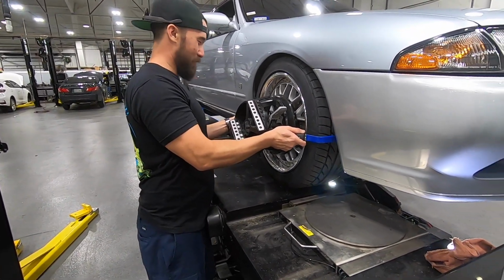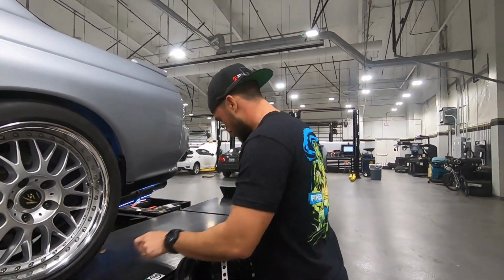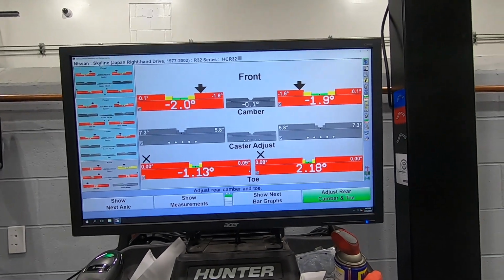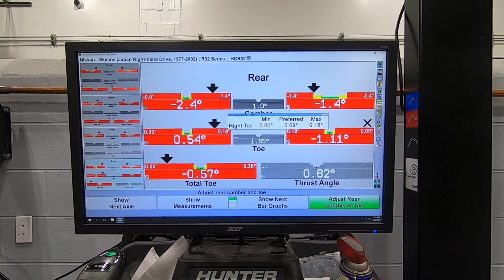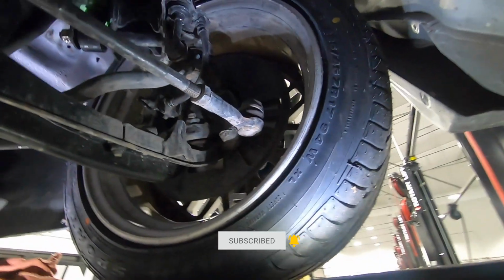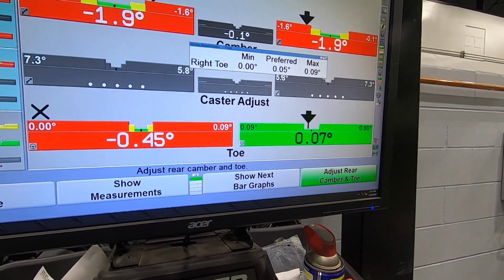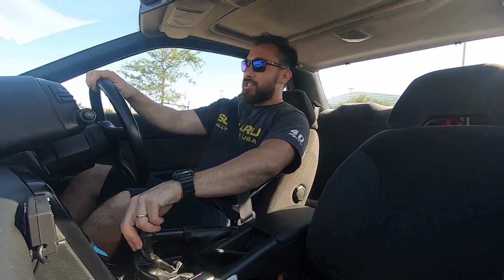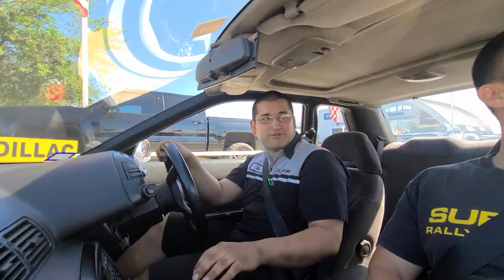Wheel Alignment Camber Caster Toe on my R32 Nissan Skyline rb20det GTS-T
In today's video I head over to @GreaseMonkeyMods shop and get to perform a wheel alignment on my r32. Its really simple when you have the correct tools lol.

Tools used
Milwaukee 2767-20 M18 Fuel High Torque 1/2-Inch Impact Wrench
Milwaukee Electric Tools 2557-20 M12 Fuel 3/8" RATCHET
JEGS 80024 5-Piece Pry Bar

4k Hd Camera Panasonic g7
4k Hd Vlog Camera Sony RX100 Vii
1080p Action Camera Hero 7 Black

EDUTIGE ETM-001 Microphone
MagiDeal Black Fur Microphone Windscreen
Rode VideoMicro Compact On-Camera Microphone
COOSA USB-C Power Bank 5000mAh Portable Charger and Wall Charger
USB C to USB C Cable 6FT
Canon PowerShot G7X Mark III Screen Protector
Filter Adapter
Triple Cold Shoe Mount Gimbal Extension Bracket